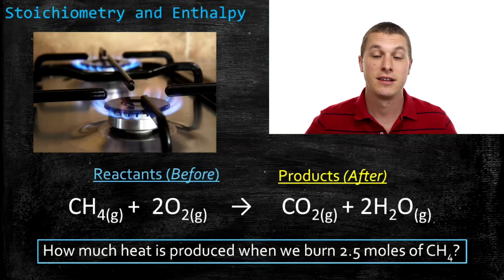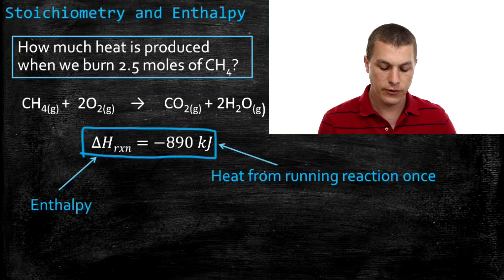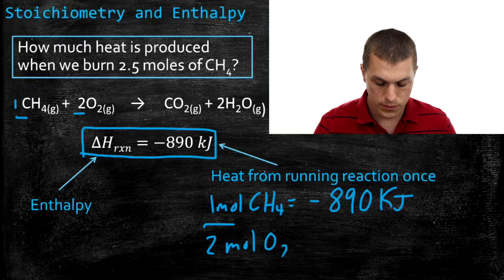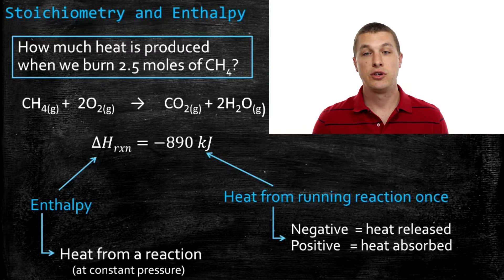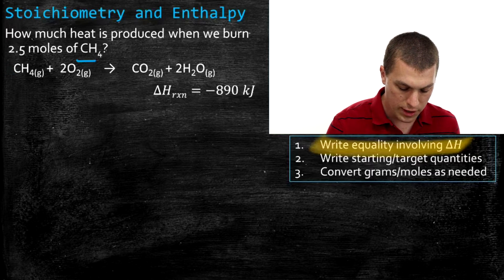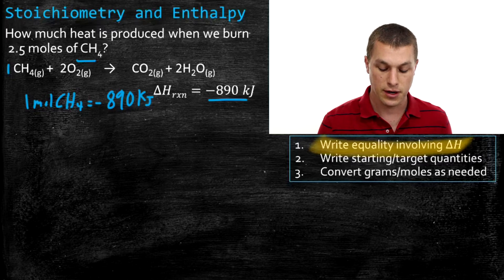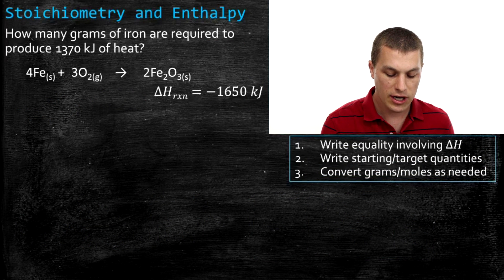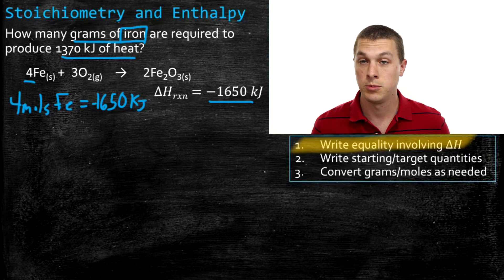How much heat is released during a reaction? - Real Chemistry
In this video you will learn how to use the enthalpy of a reaction to calculate the heat released or absorbed when a reaction is run. For example, you will learn how to determine the heat released when 2.5 moles of methane is combusted.